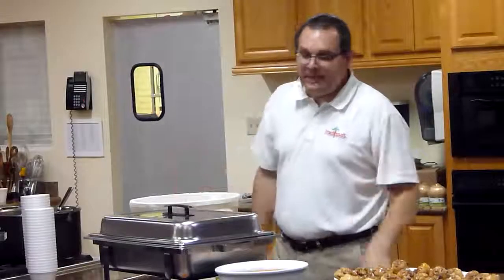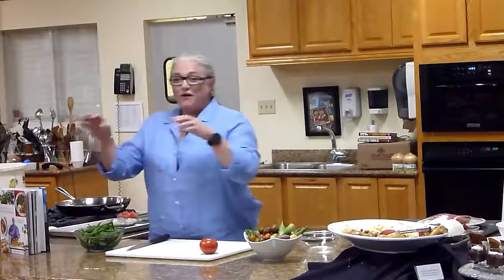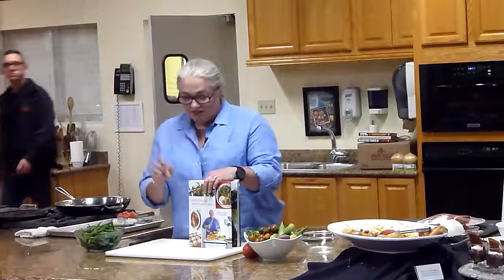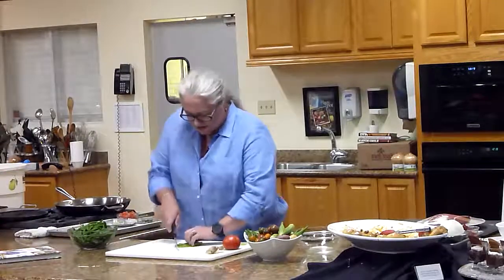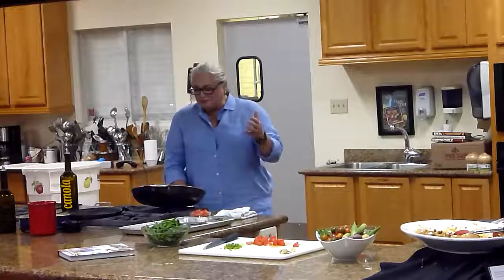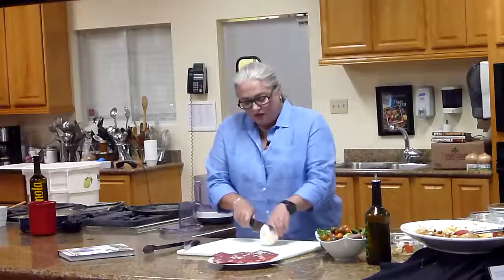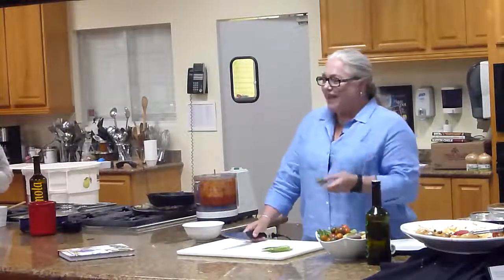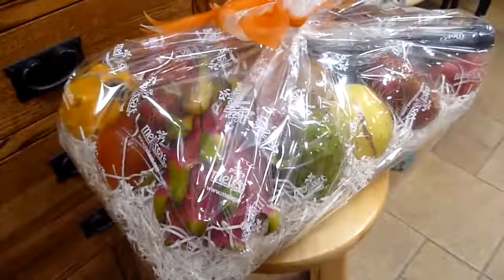Melissa's Produce Presents Secrets of the Southern Table by Virginia Willis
Secrets of the Southern Table by Virginia Willis